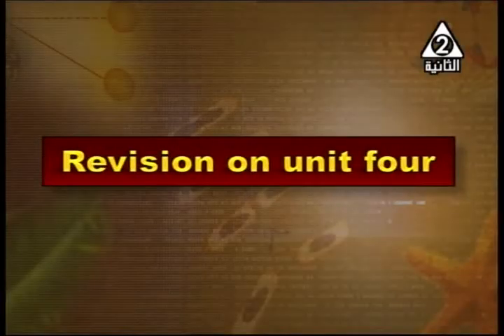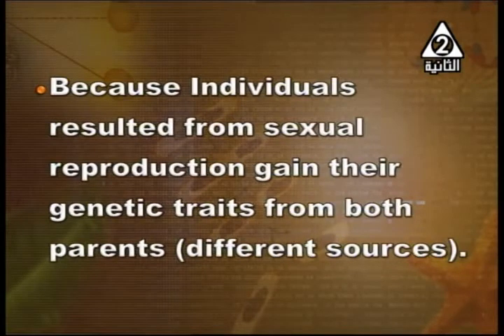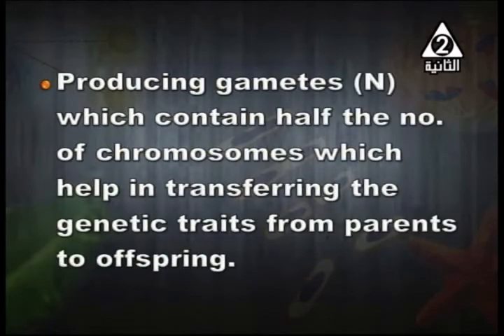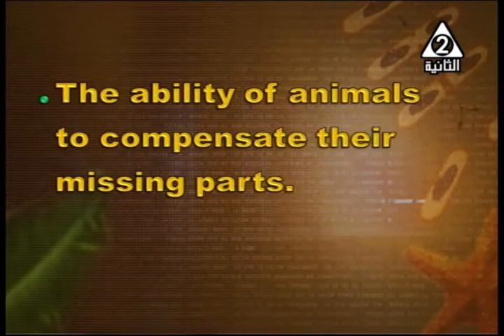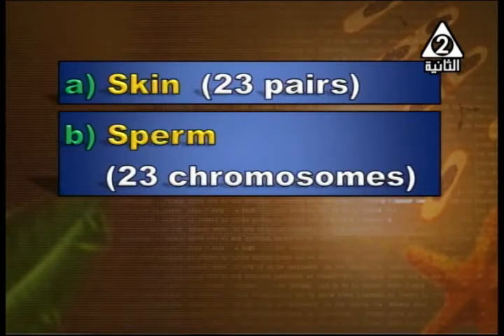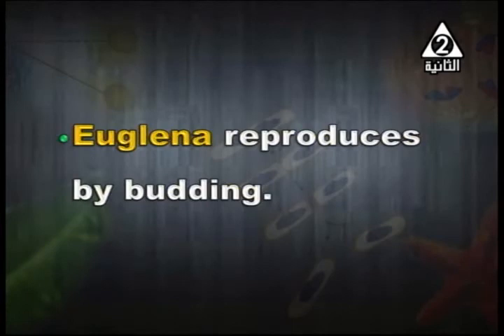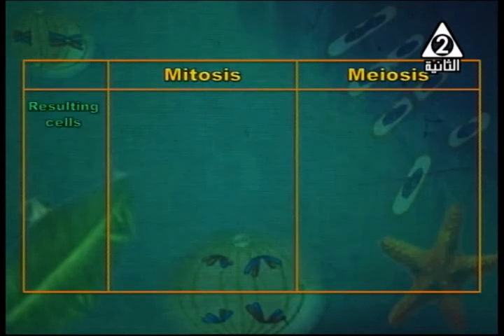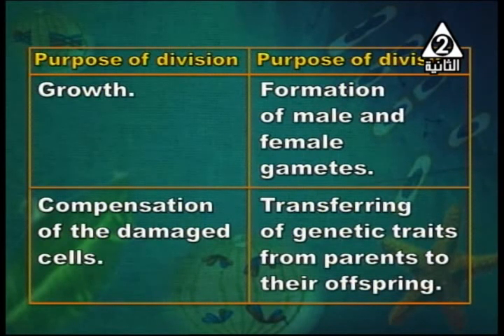01-01-2018 علوم لغات 3 إعدادي أ رشا محمد